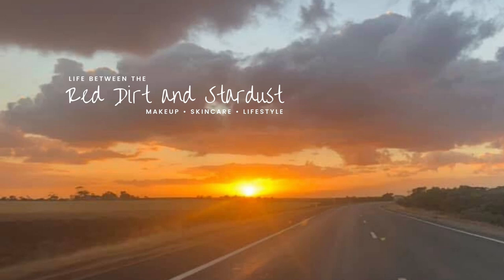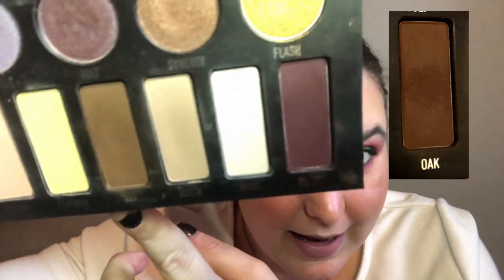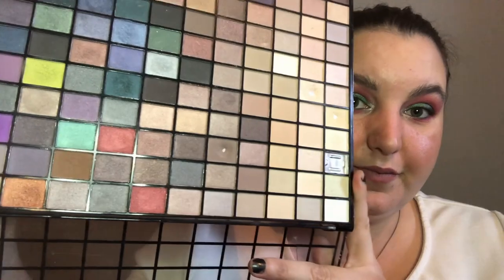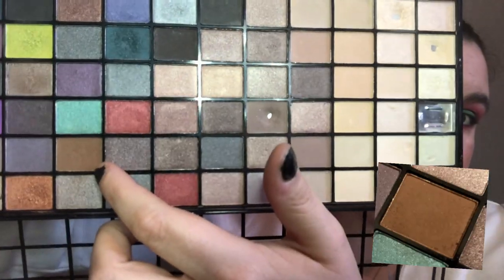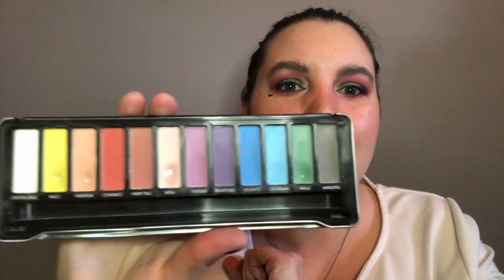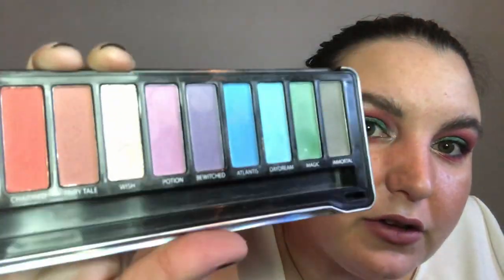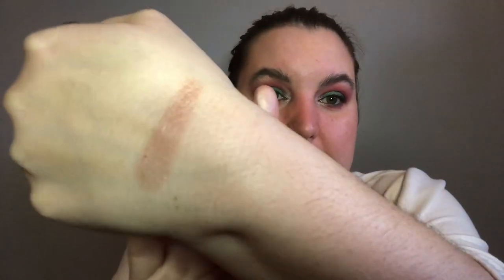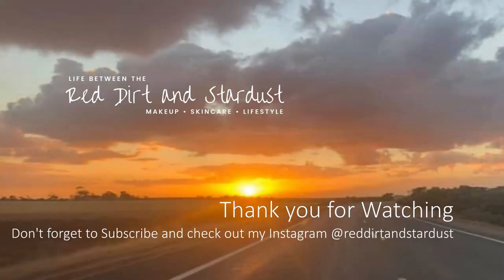Pan Those Eyeshadows 2020 I Update Five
They see me rolling (in a new shade), They hating.